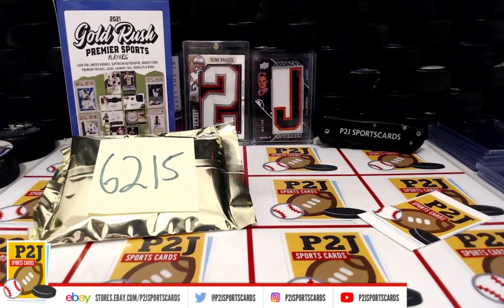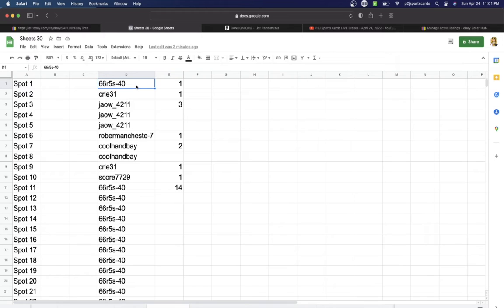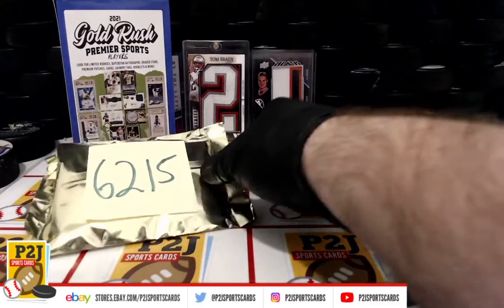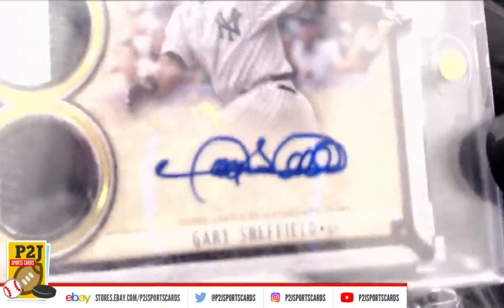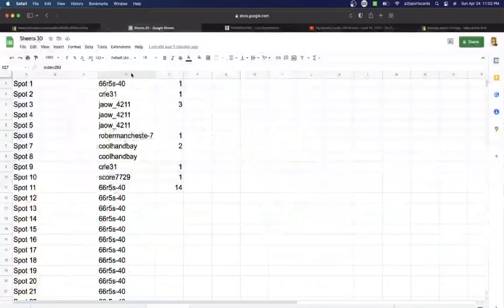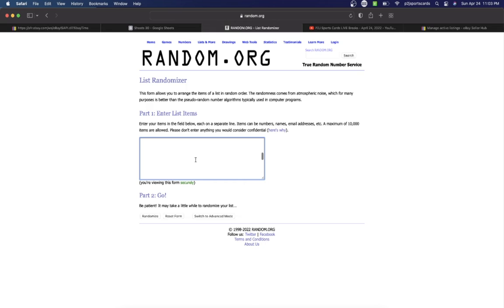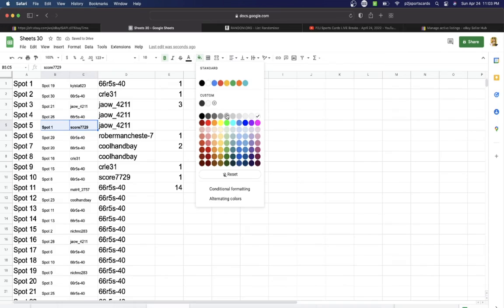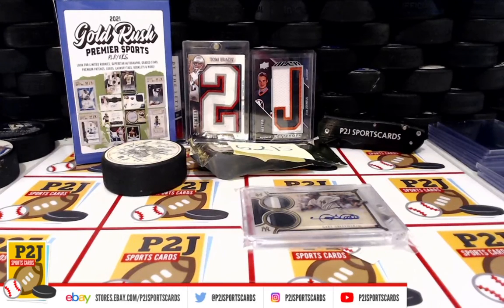Break #6215 2021 Gold Rush Premier Multi-Sport Player Pack Break mlb P2J Sports Cards